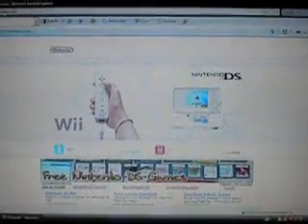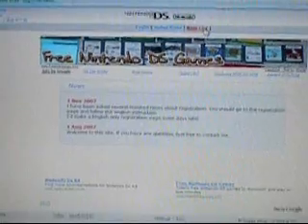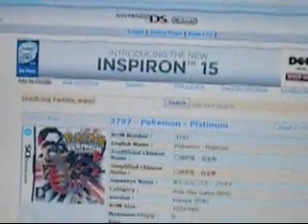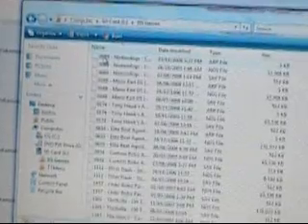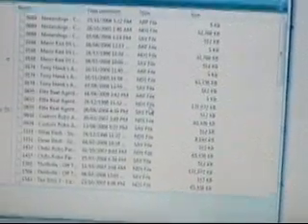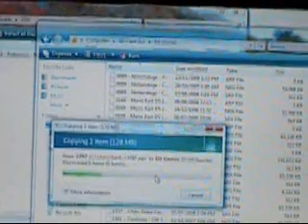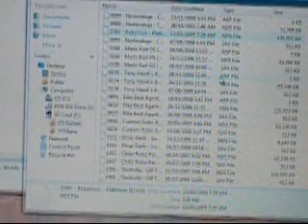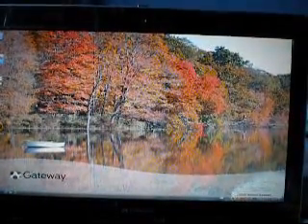How to Put Games Onto Your TTDS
Just a video on how to add games onto your TTDS using hkorz..com. Enjoy! :)